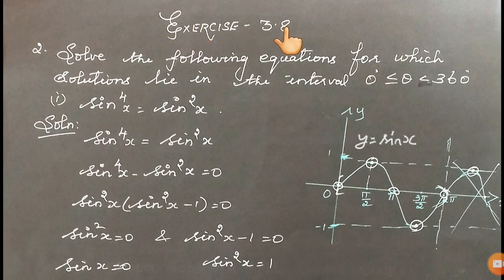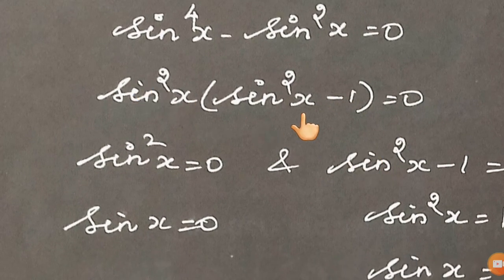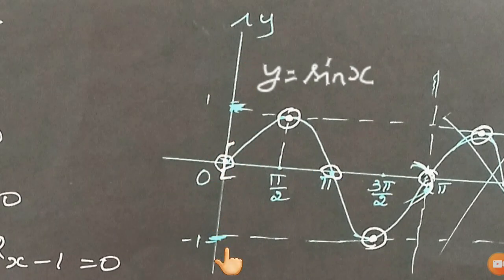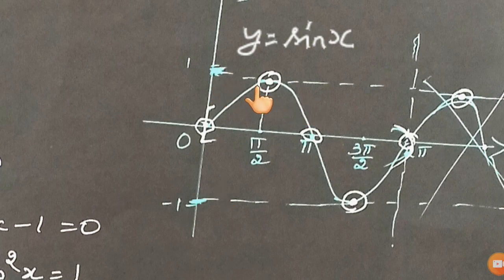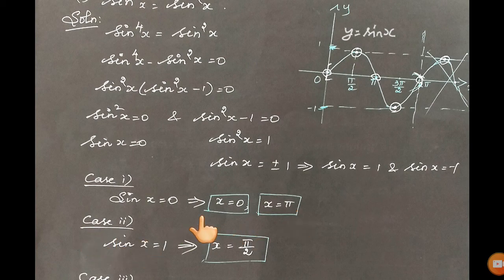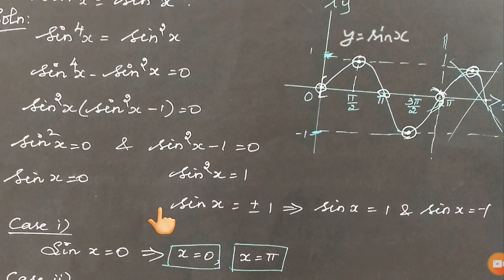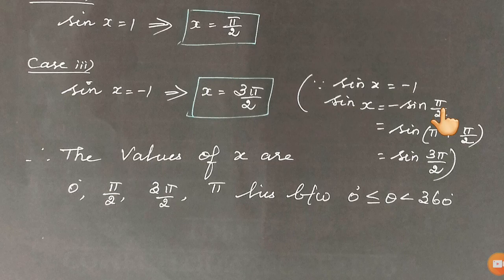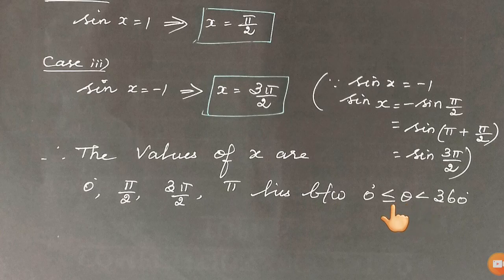CLASS 11th MATHS UNIT 3 EXERCISE 3.8 Q.No.2 (i)